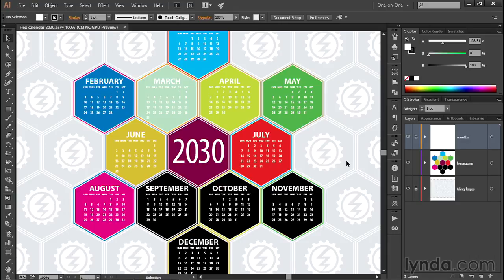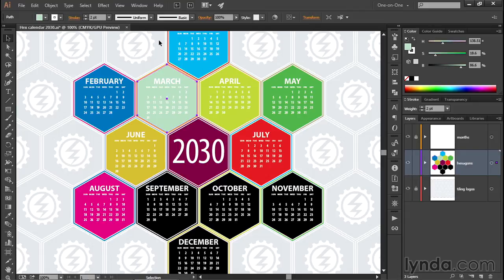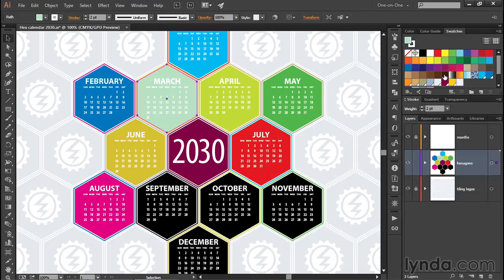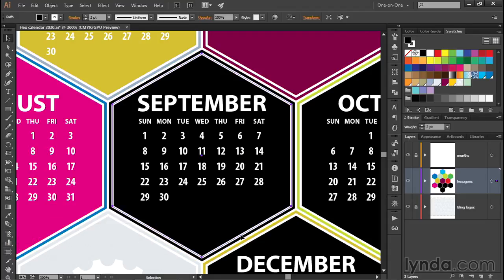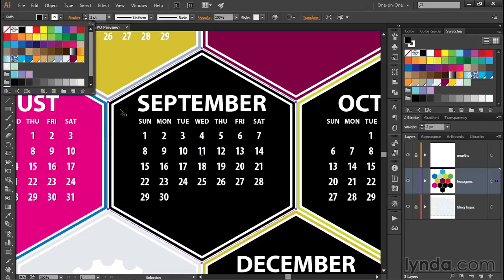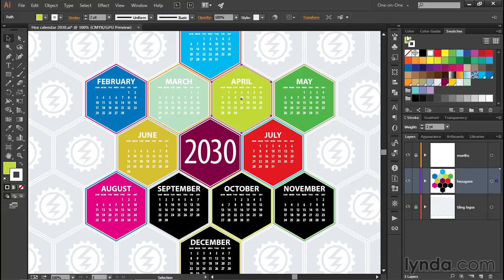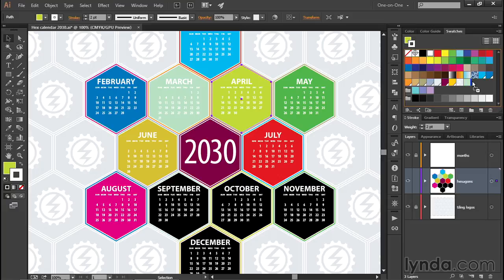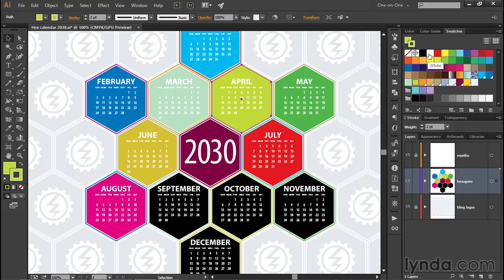07 05 Creating and applying swatches